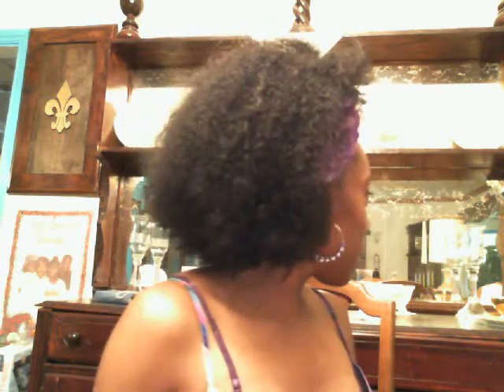MINI TWISTS TALK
Hey Naturalistas, this is my first natural hair video on mini twist.
Products used were Shea Butter and Blue Magic Coconut Oil